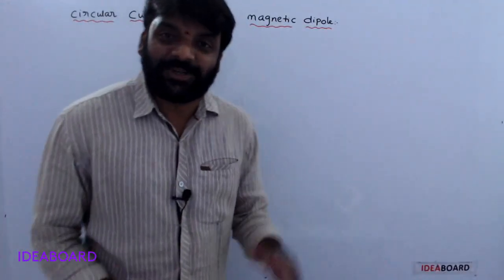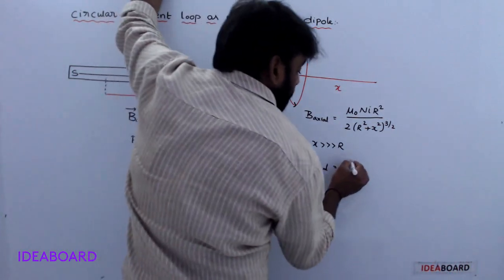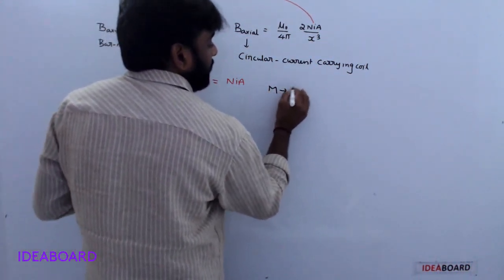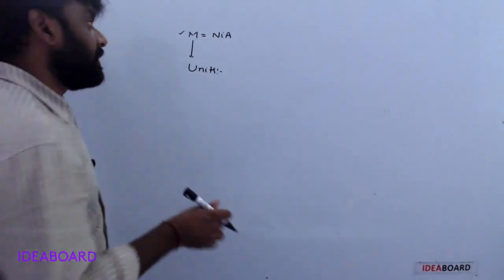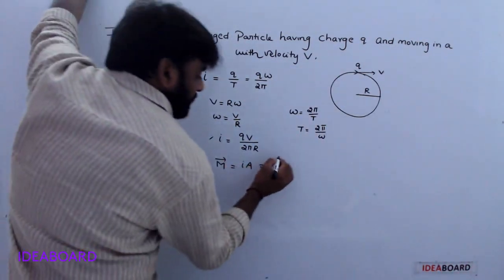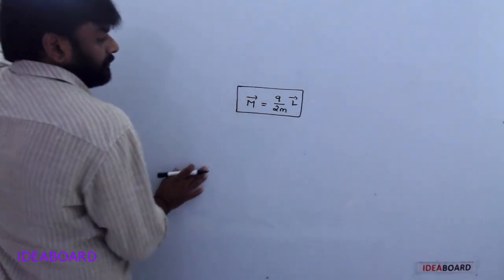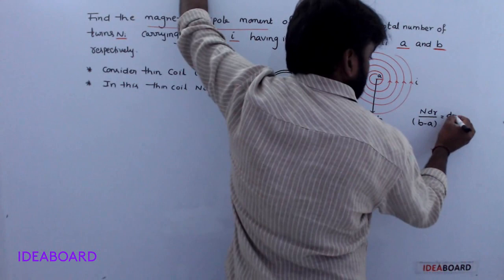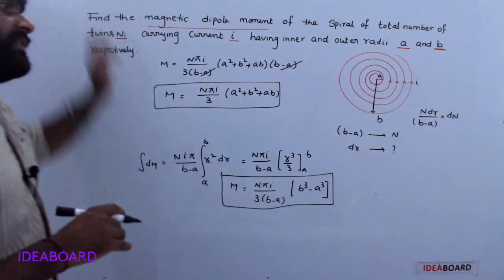DAY 81: Circular Current Loop As Magnetic Dipole